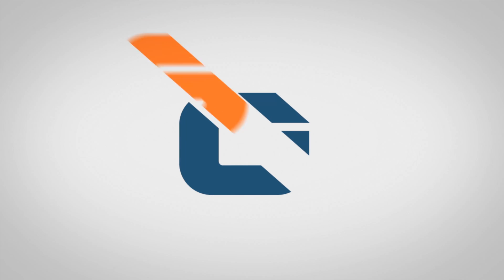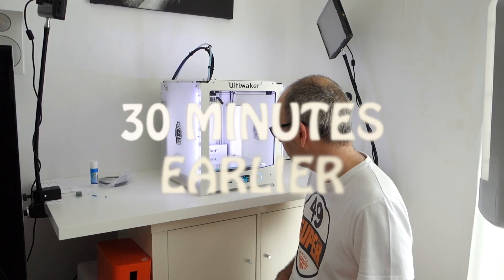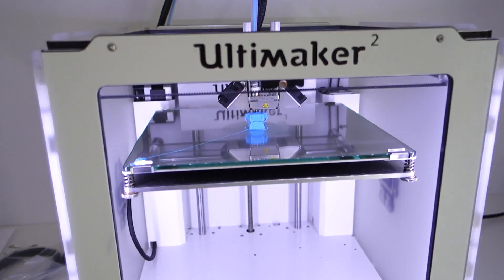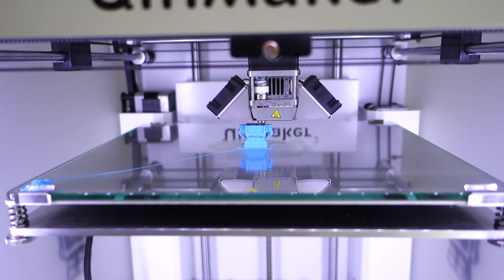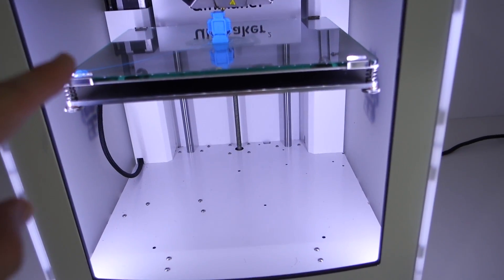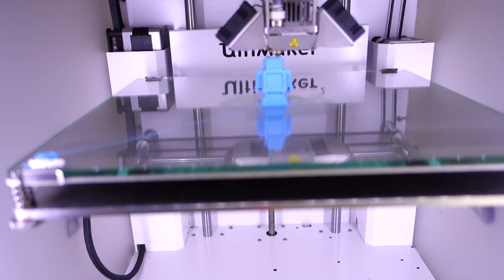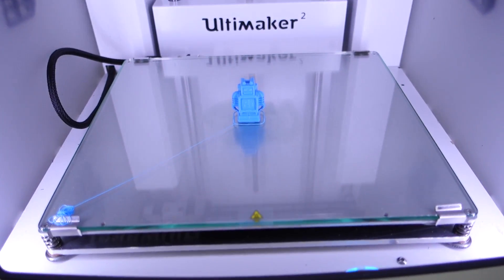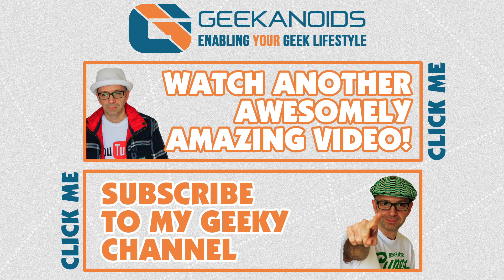3D Printing | Ultimaker 2 3D Printer Unveiling & First Print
3D Printing | Ultimaker 2 3D Printer Unveiling & First Print